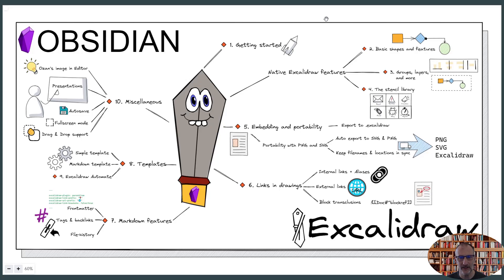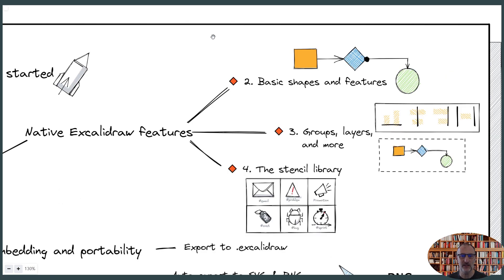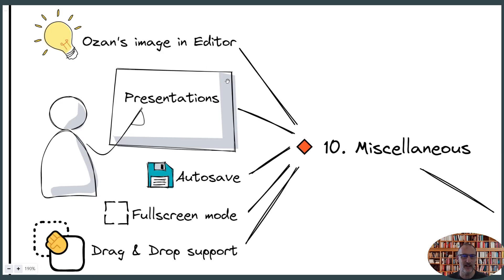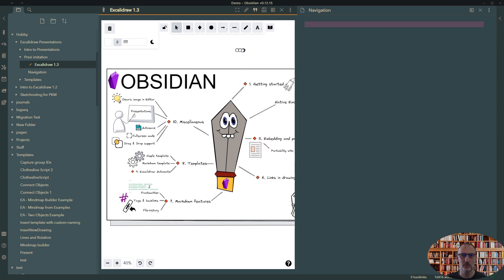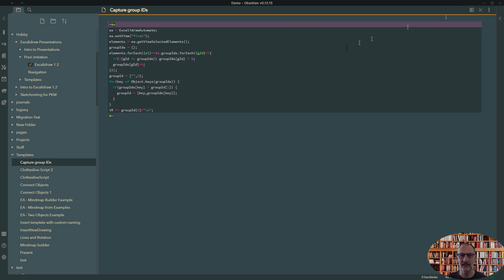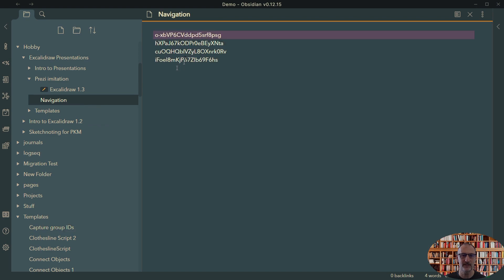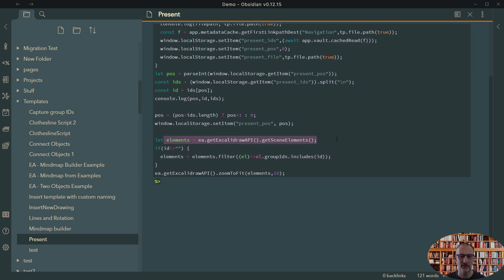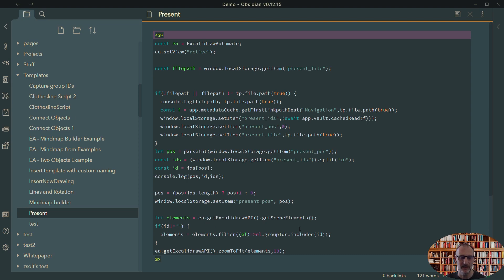A "Prezi" like presentation experience with Obsidian, Excalidraw and Templater